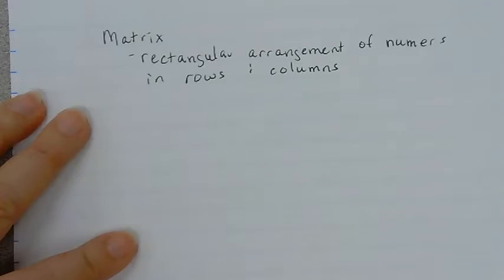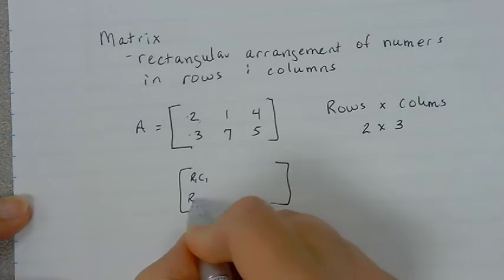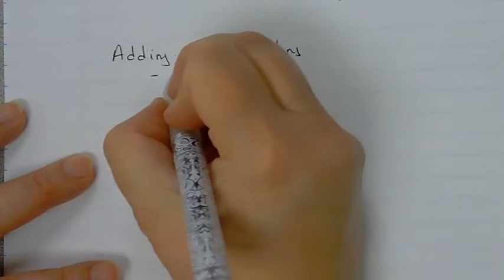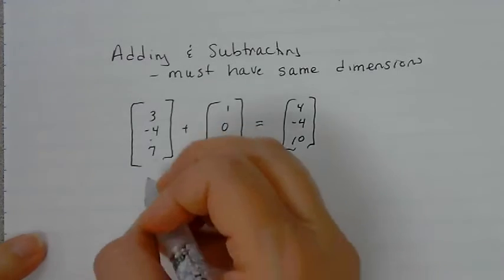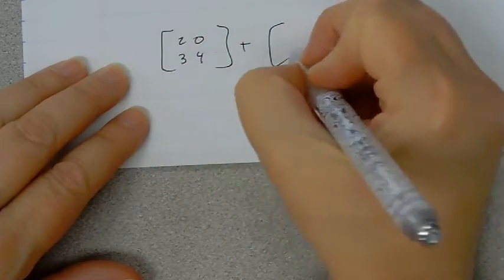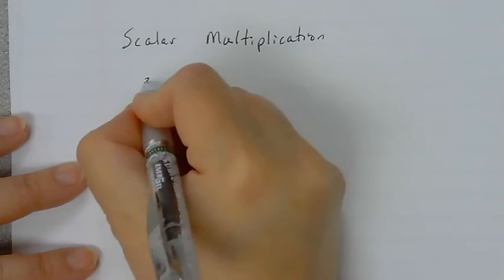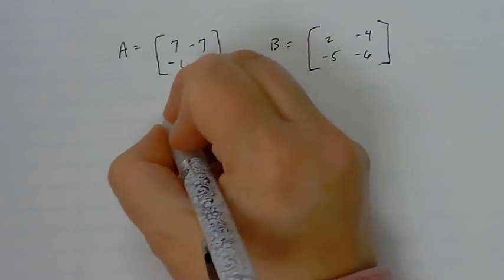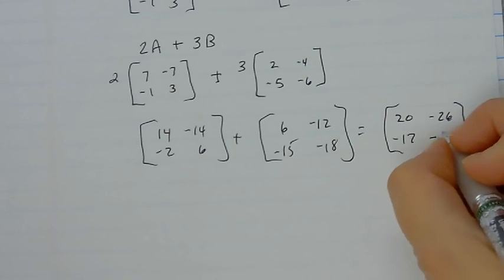matrices 1 definition add subtract